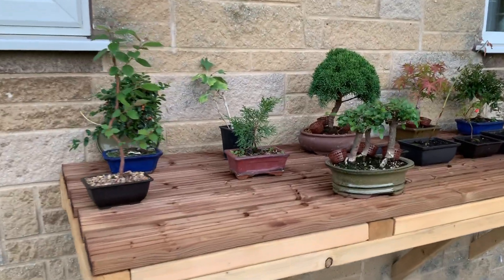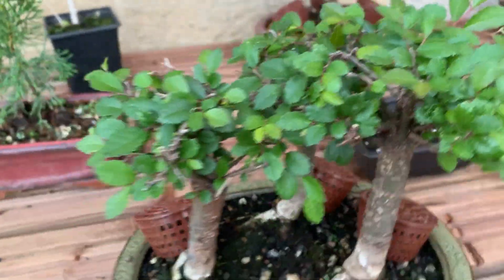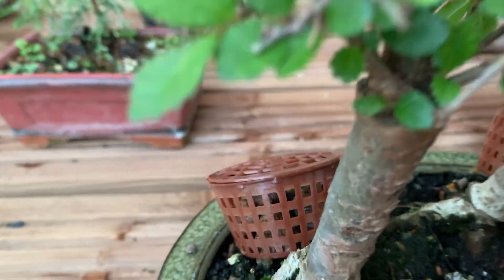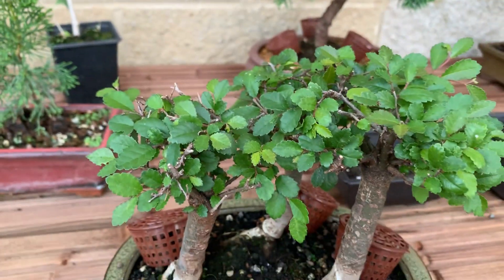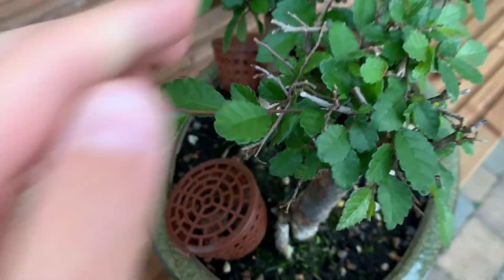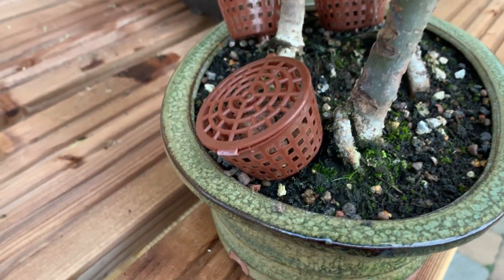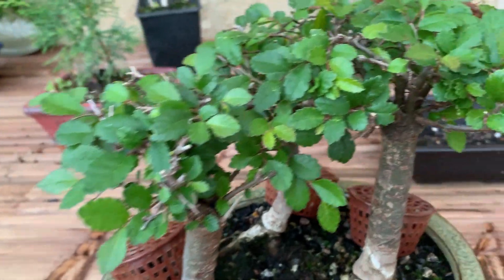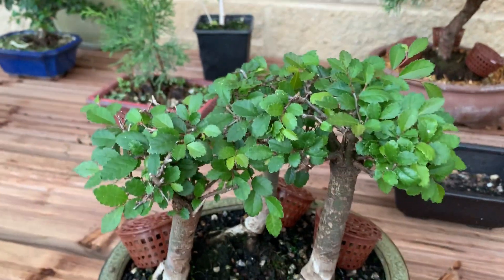Chinese Elm part 3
The third video of myChinese Elm playlist. My Elm is gaining much more leaves.